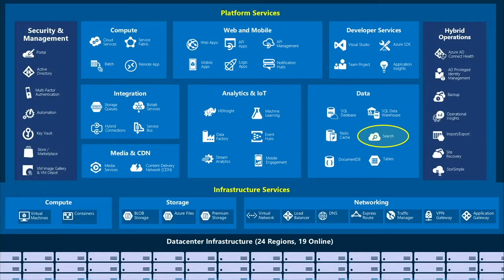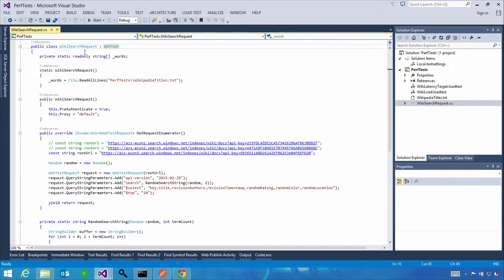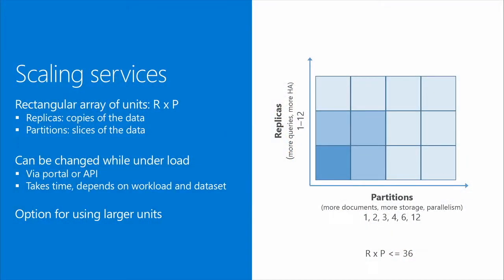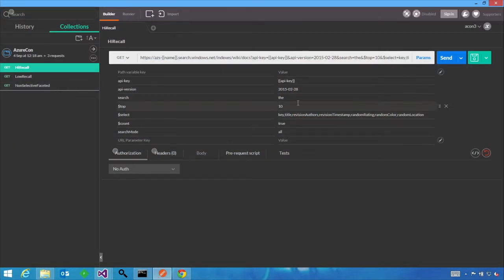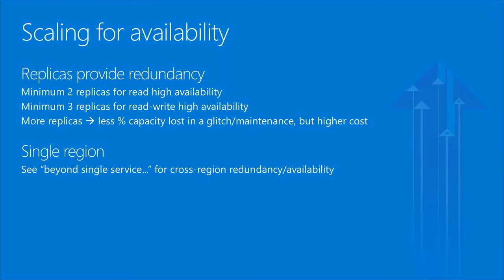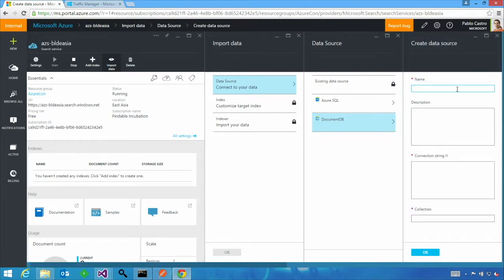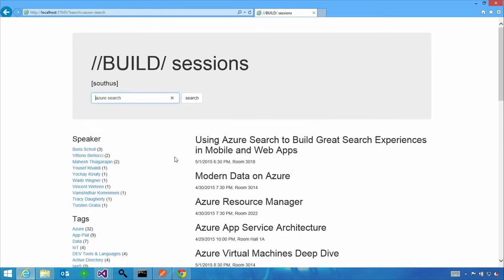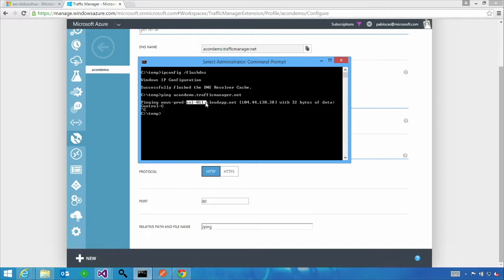AzureCon 2015 Azure Search Best practices for web and mobile applications